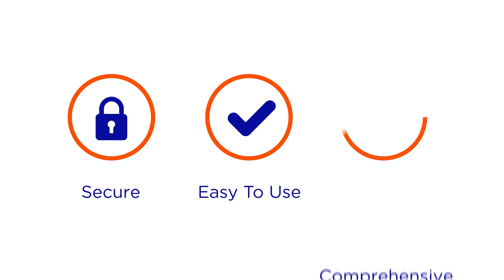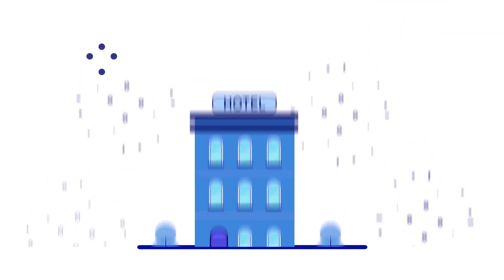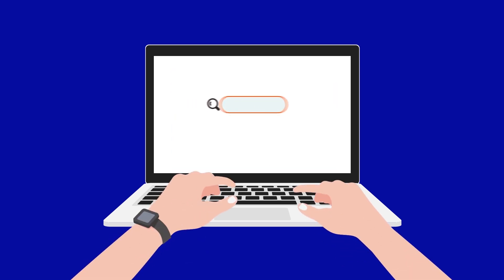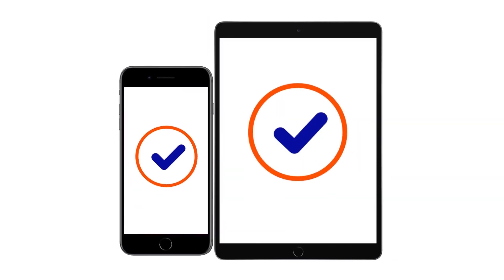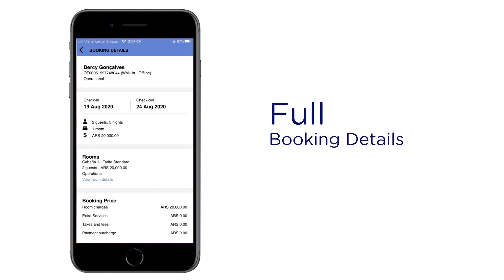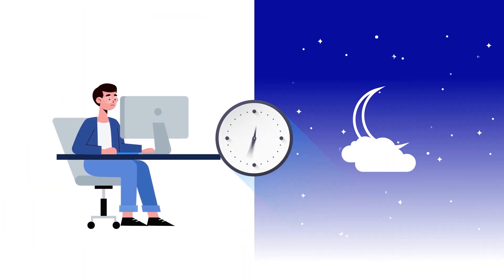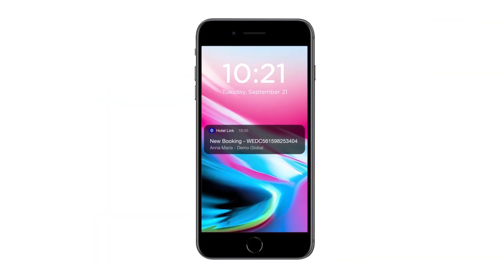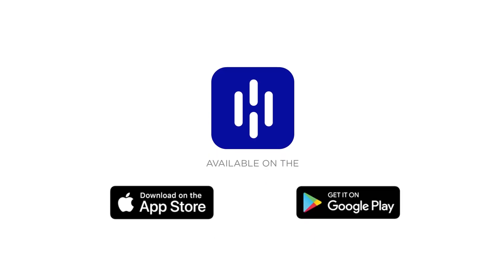Hotel Link's Mobile App Is Launched!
Our brand new app will help you with many daily tasks that you can now do on your mobile phone. You can update Rates and Availability, create Room Closure, update bookings in the Front Desk Calendar and manage them in the Booking Management page, etc. quickly on the application.